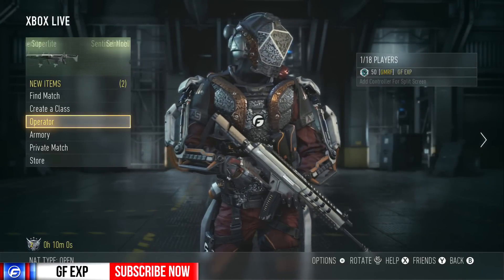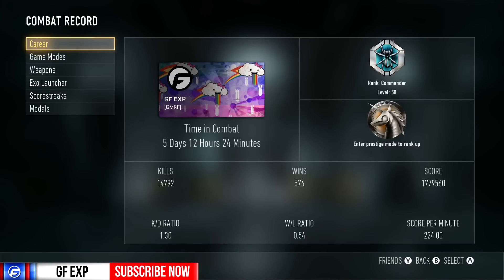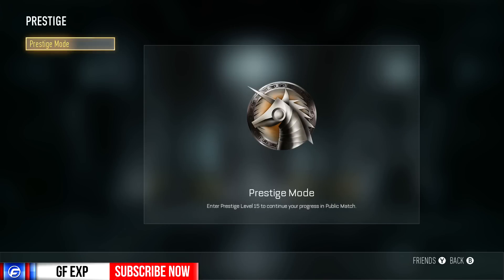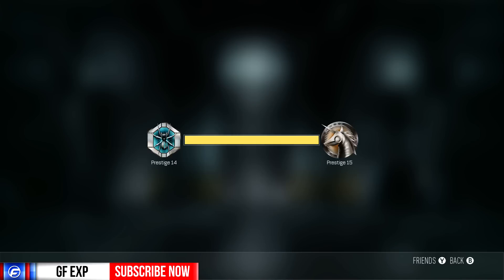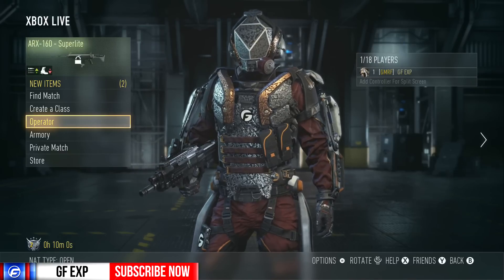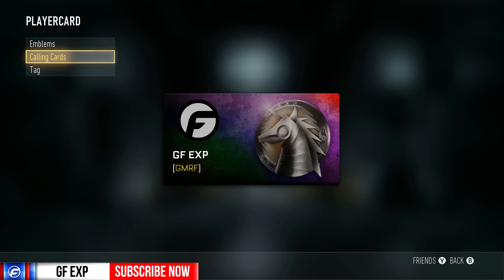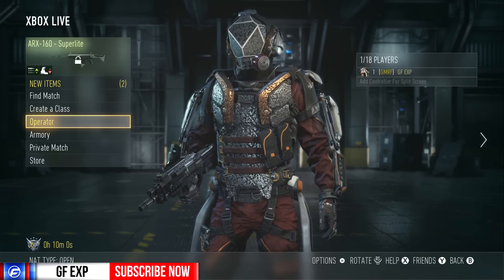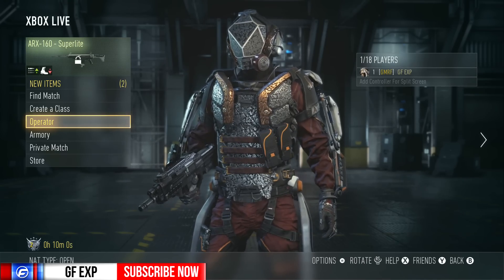Call of Duty: Advanced Warfare Entering 15th Prestige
THE EPIC UNICORN EMBLEM!

Just a quick video showing off the AWESOME 15th Prestige emblem! And always I also showed off the player card AND all my stats as of the end of 14th prestige.

Serious shout out to the EXP Nation for supporting me! Could not be doing what I love without you guys!